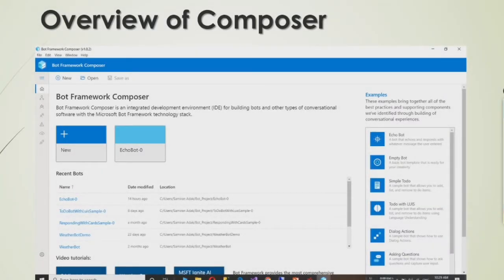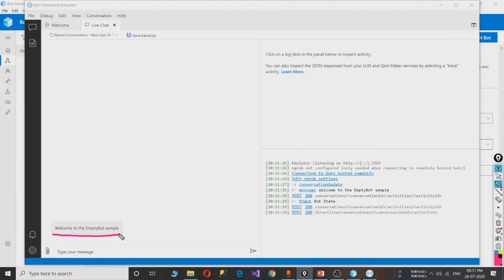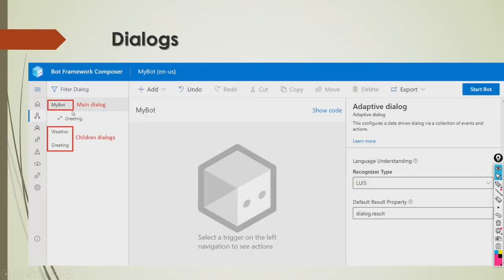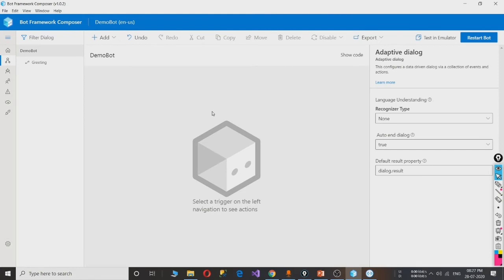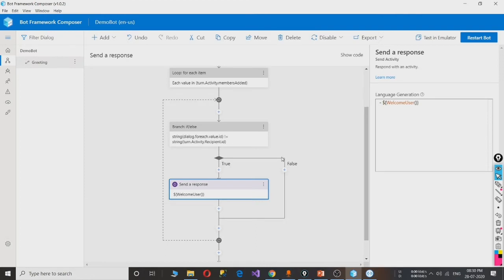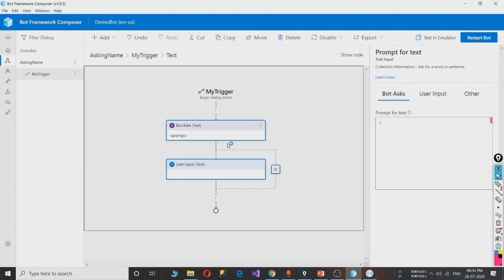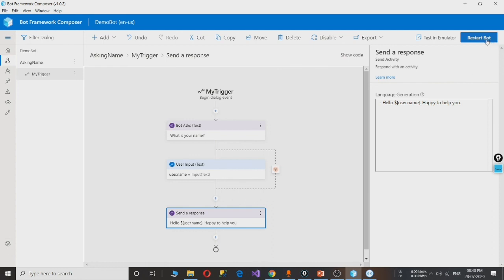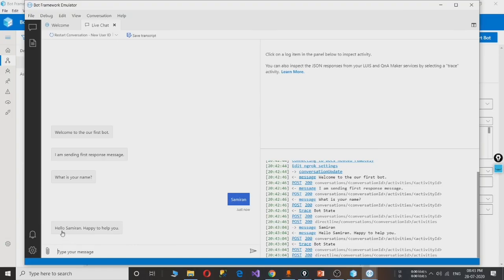How to make your first chatbot using bot composer | Microsoft Bot Composer Tutorial (Part - 3)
If you want to see previous video for setting up environment then refer second video-